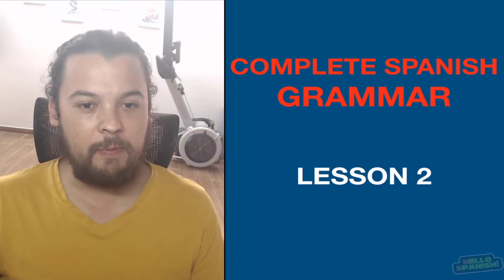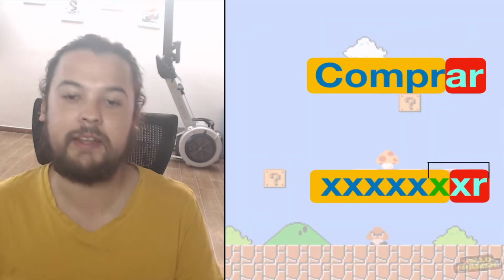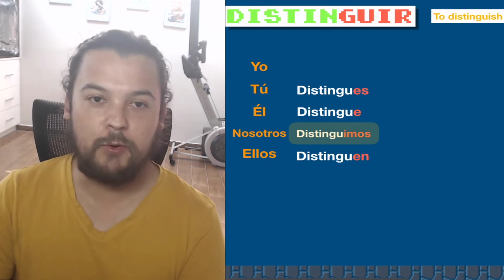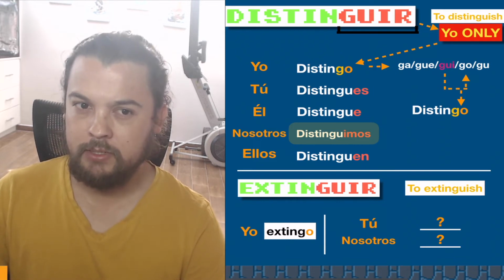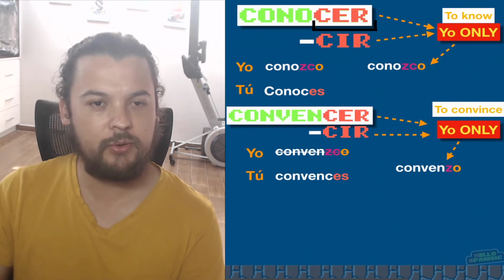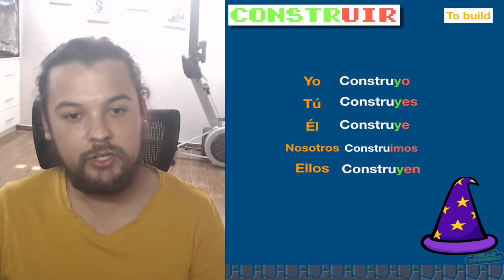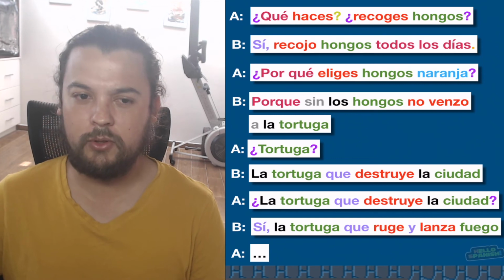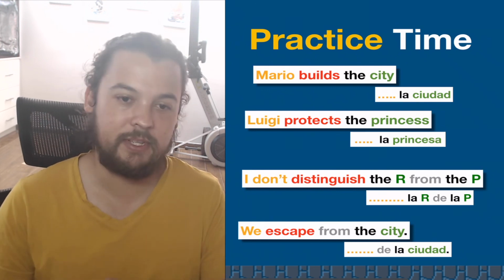【BASIC】Complete Spanish Grammar - Lesson 2